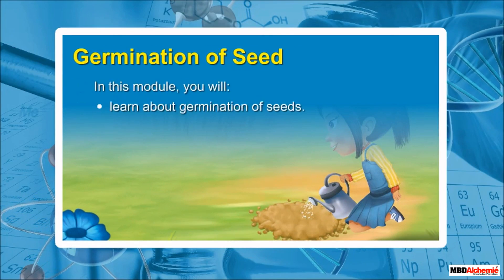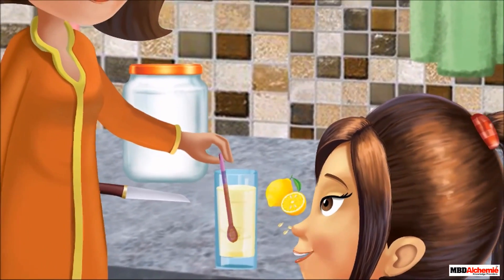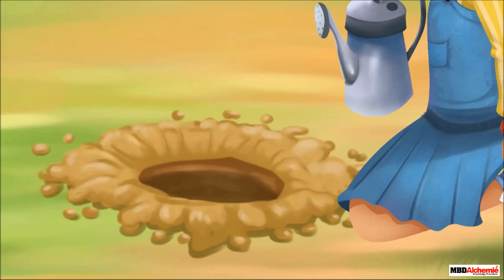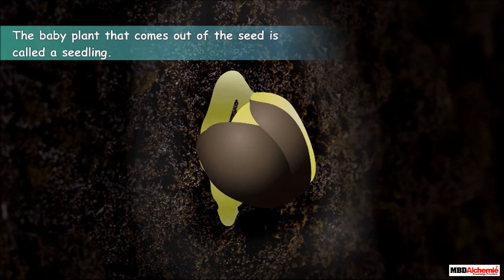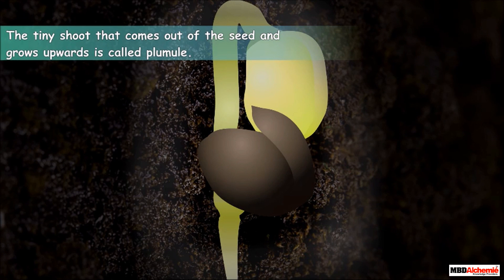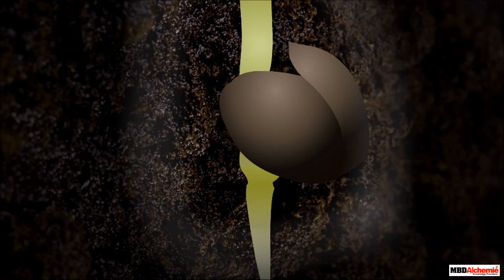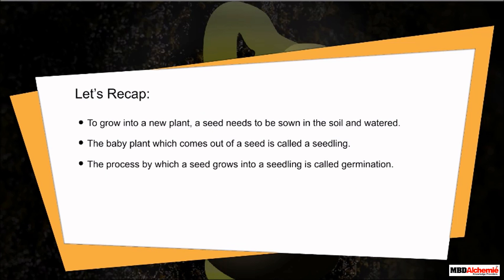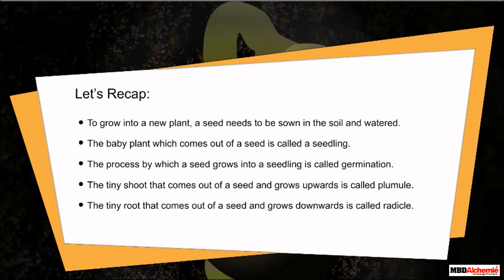Germination of Seeds | Plant Growth And Development | Biology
Aasoka presents a video that talks about the germination of seeds

Germination is the process that involves the growth of a plant from a seed. This animation shows various stages involved in the germination of seeds.